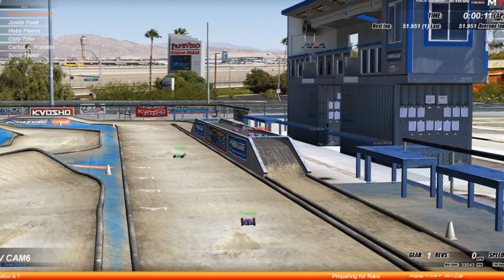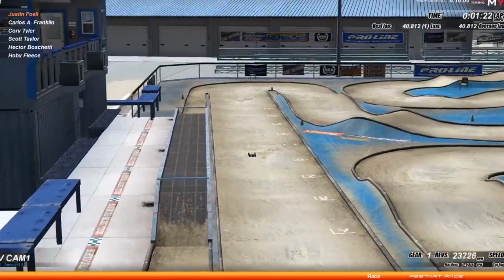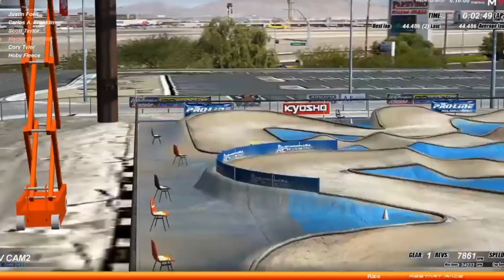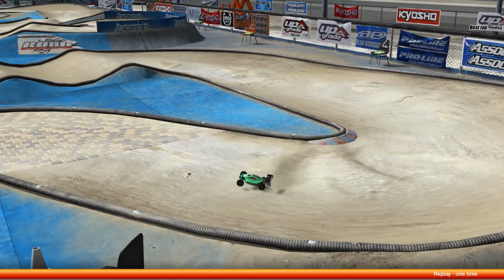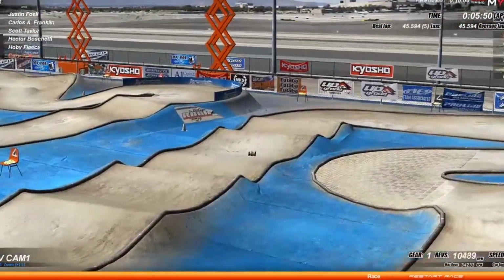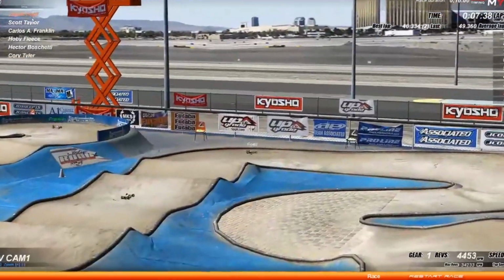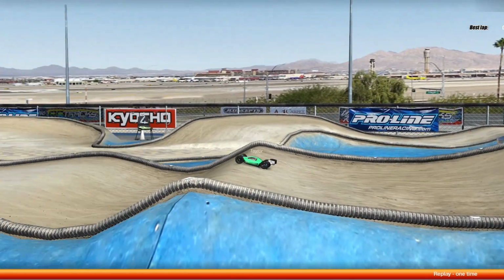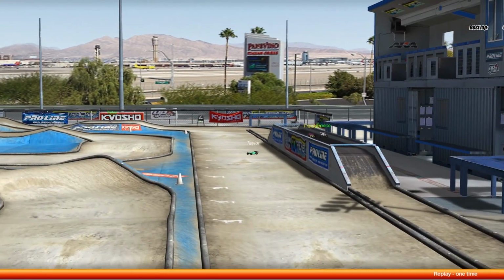TXRC Junes Series Rd 2 Las Vegas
This round we traveled to as Vega Navada to race at the Las Vegas 2016 IFMAR Worlds track. This has to be the roughest most gnarly tracks in VRC Pro. Or has some people in the RC world say Charater. This was my D-Main race and it was a tough race. Next week we will be travling to Thailand to race at Pattaya. This is he largest track in VRC Pro. And yet again another difficult track.